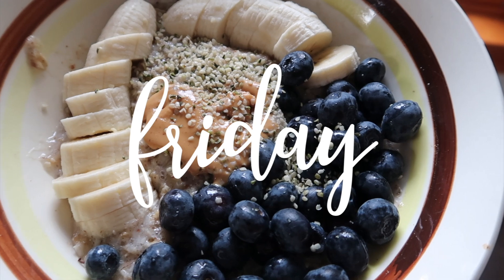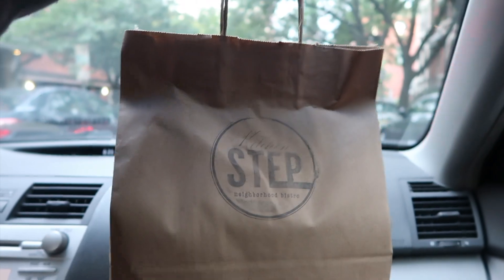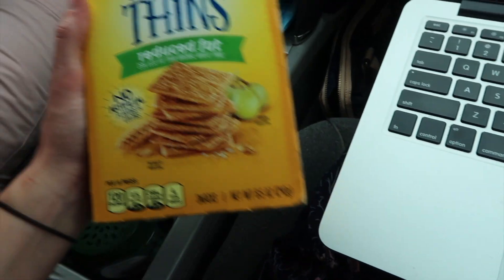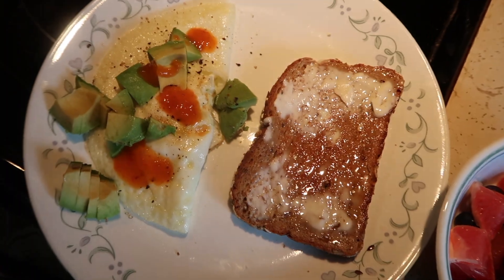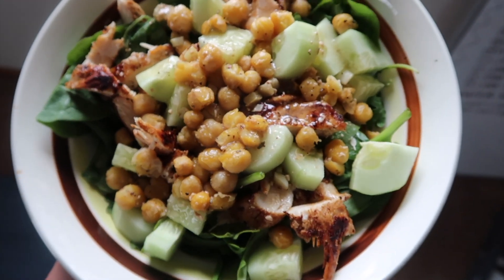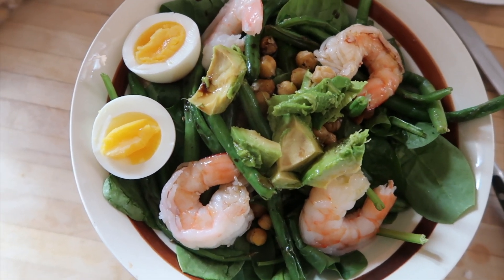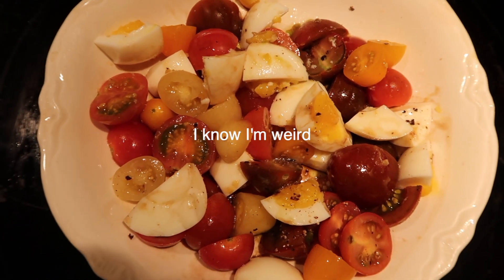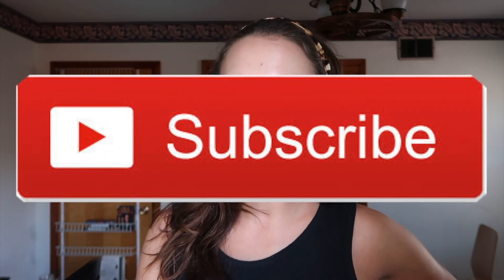WHAT I EAT IN A WEEK 🥑 DELICIOUS!!!!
JOIN ME THROUGH THE WEEK TO SEE WHAT I EAT! Here are 7 full days of eating for me. I incorporate many different healthy YET delicious meals through out the week. The bean brownie and flourless muffin recipe's are not mine:

XOXO,
Amelia